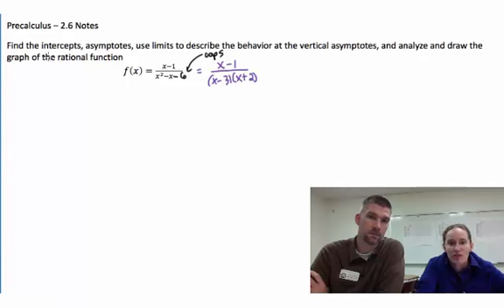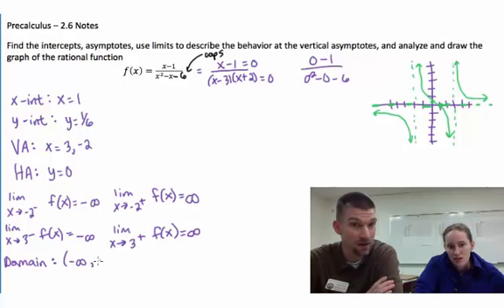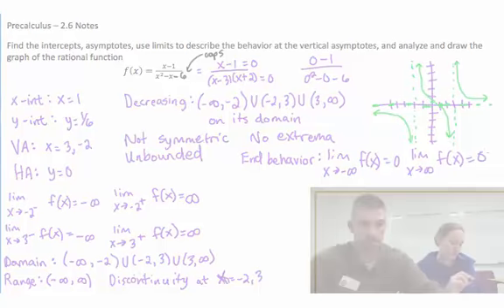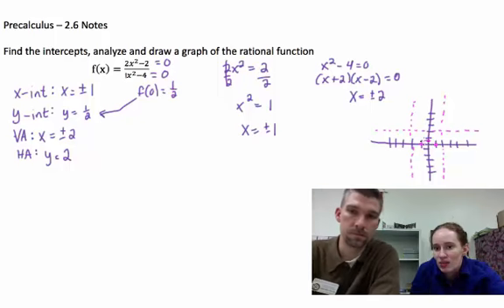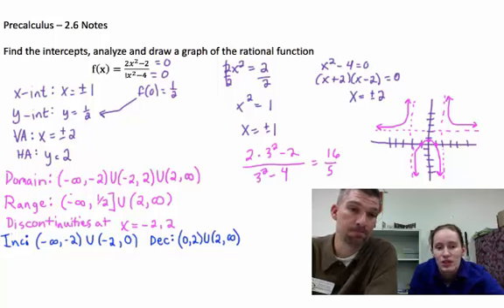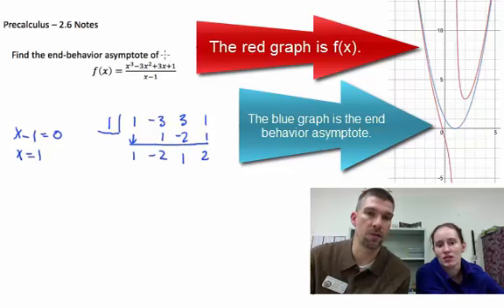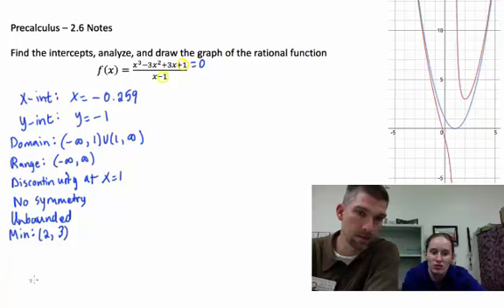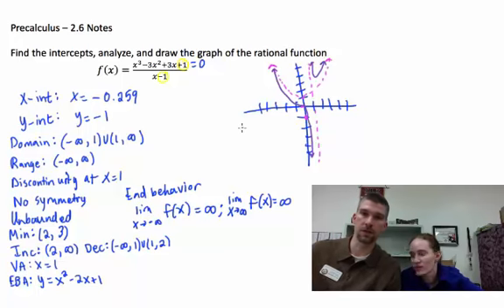Precalculus - 2.6 Notes Examples 5-7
Discusses rational functions. Graphing and analyzing.